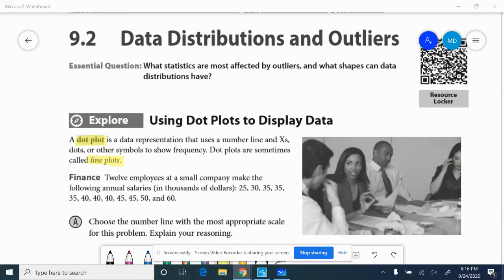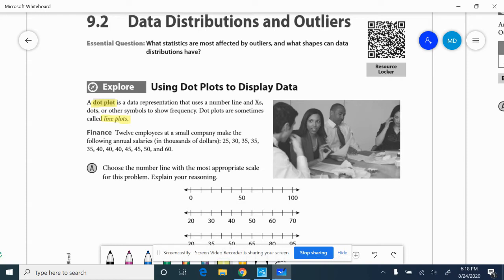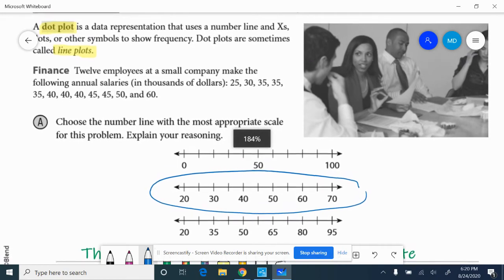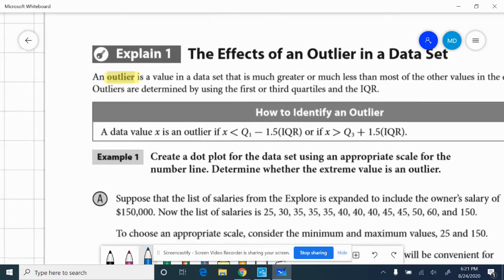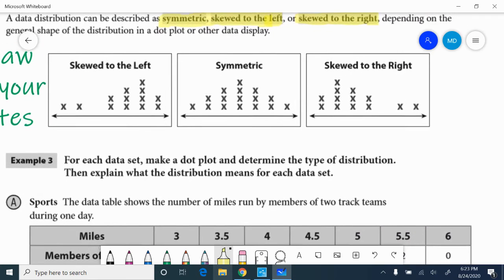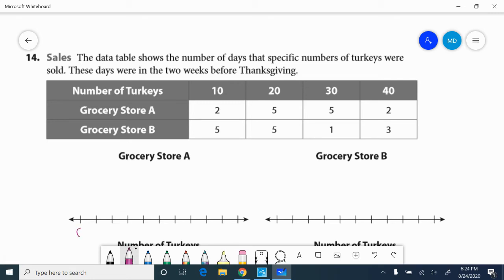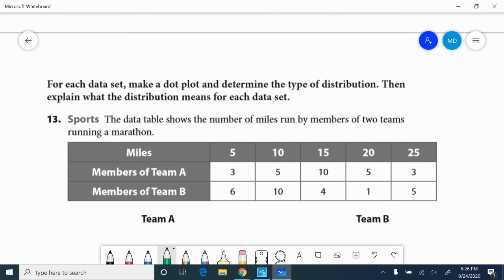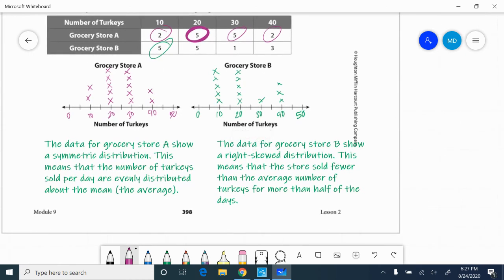Algebra 1 Lesson 9.2 "Data Distributions and Outliers"